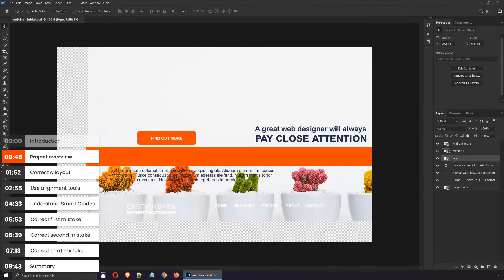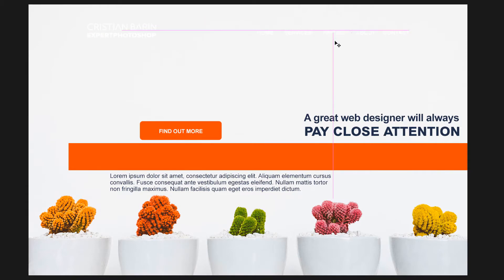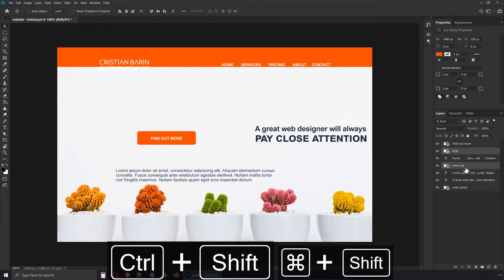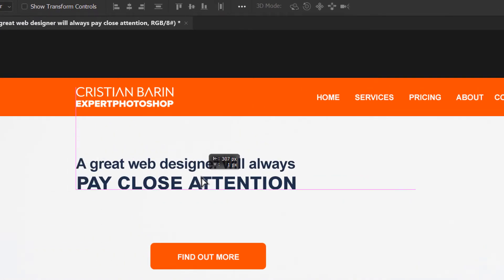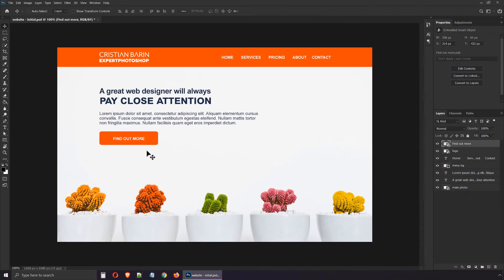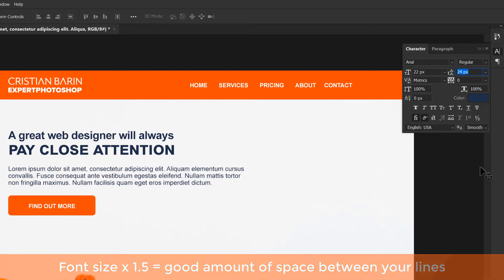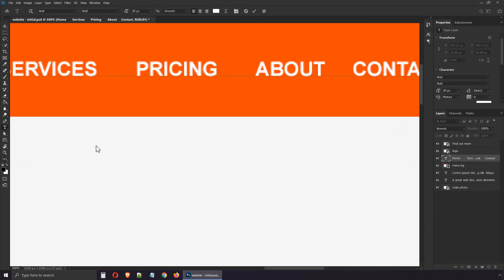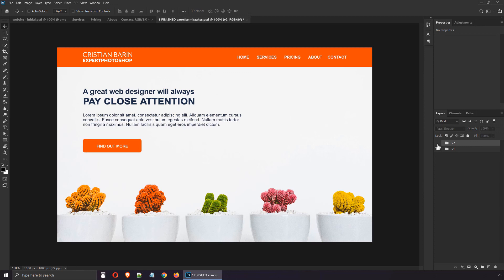Basic Design Rules You Need to Know | Photoshop Crash Course (3/8)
In this video, expert instructor Chris Barin explains that you don’t have to be a gifted artist to be a successful designer. Then you'll learn the basic rules of design as you fix the layout of a website in this interactive tutorial.

Timestamps:
00:00 Introduction
00:48 Project overview
01:52 Correct a layout
02:55 Use alignment tools
04:33 Understand Smart Guides
05:53 Correct first mistake
06:39 Correct second mistake
07:13 Correct third mistake
09:43 Summary

This video is part of the 'Photoshop Crash Course' series, where expert instructor Chris Barin breaks down everything you need to know to build your design skills with Adobe Photoshop.